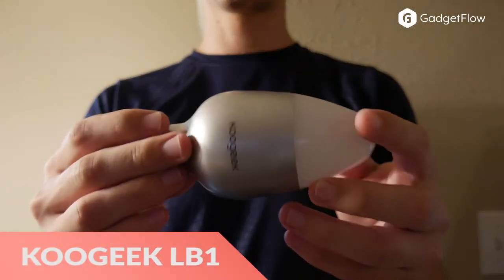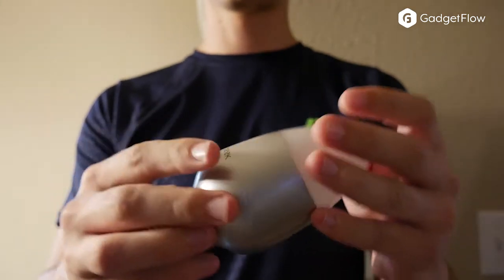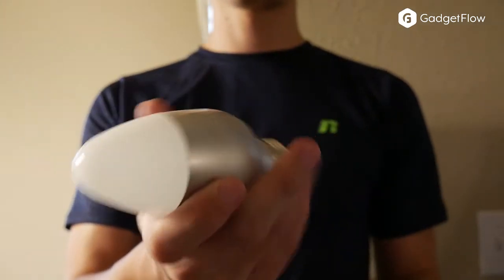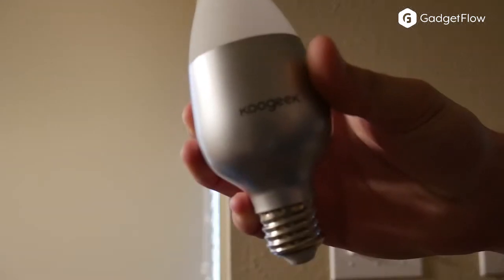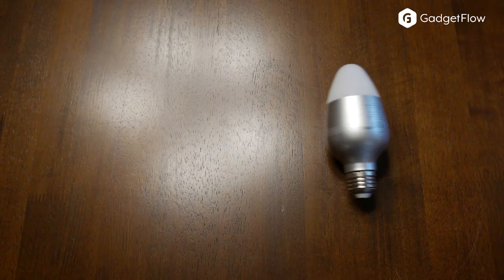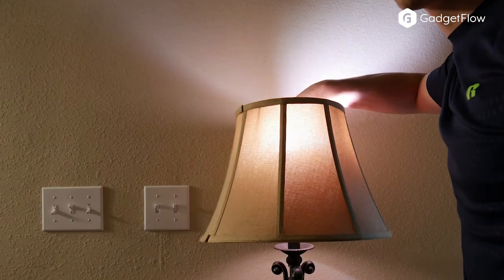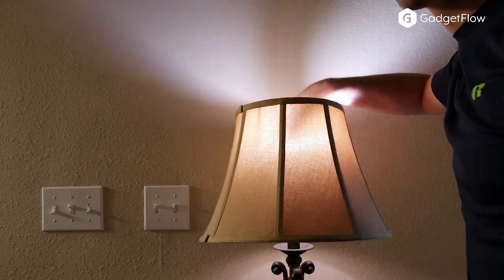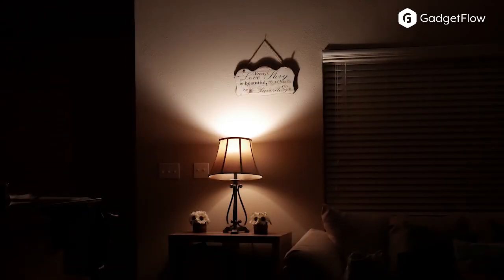Koogeek Smart Light Bulb: Better Than Philips Hue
Ah, the smart home. It’s quite possibly my favorite developing technology category. Controlling essential features of your house from an app is such an underrated convenience that cannot be truly appreciated until you start upgrading your own home. If you’re looking at some smart gadgets for your home, an obvious place to start would be the light bulbs. There’s a clear industry leader in this (Philips and the entire Hue lineup) but those light bulbs require an extra piece of hardware in the form of the Philips Hub. Why not just get a light bulb that can connect directly to my WiFi? Well, Koogeek has delivered with their LB1 smart light bulb and I’m sold. These intelligent light bulbs:

– have a simple set up
– are easy to use
– come at a good price